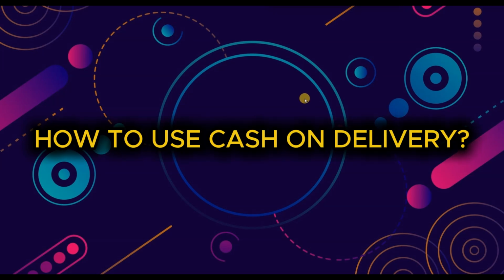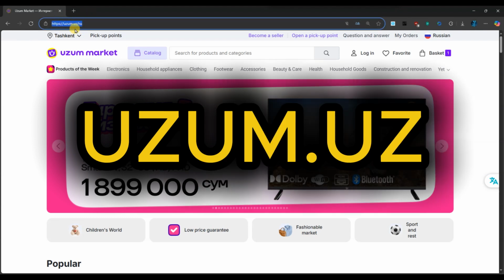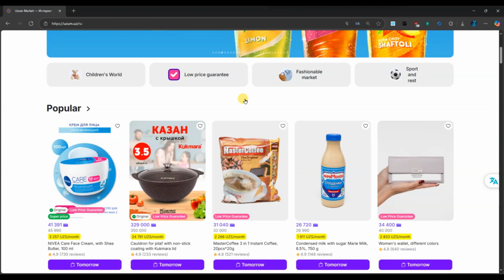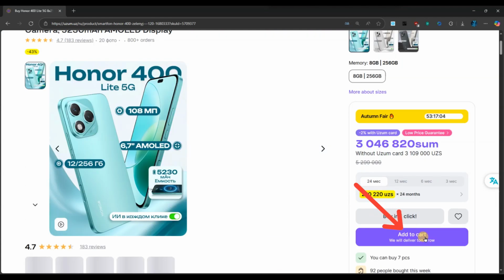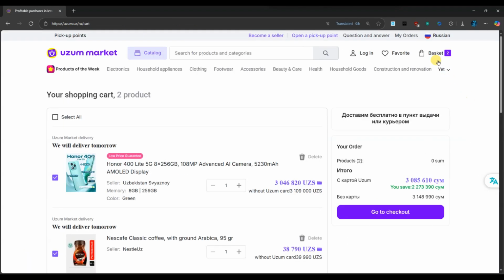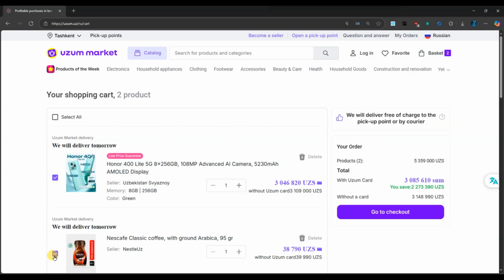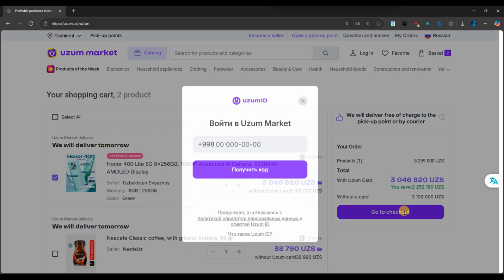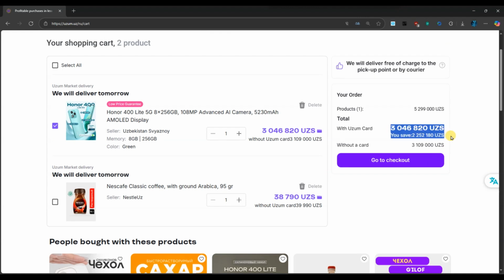How to Use Cash on Delivery in Uzum Market 2025?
Want to shop online without using a card or digital payment? In this step-by-step tutorial, we’ll show you how to use Cash on Delivery (COD) in Uzum Market to pay for your orders safely and conveniently. Learn how to select your products, add them to your cart, proceed to checkout, and choose the Cash on Delivery payment option. We’ll guide you through confirming your delivery address and order details so that you can pay the delivery person in cash when your items arrive.

Whether you’re buying groceries, electronics, fashion products, or daily essentials, COD is a simple and secure way to shop on Uzum Market. Follow along to enjoy hassle-free shopping and avoid online payment risks.

Drop your questions in the comments, and we’ll be happy to help!